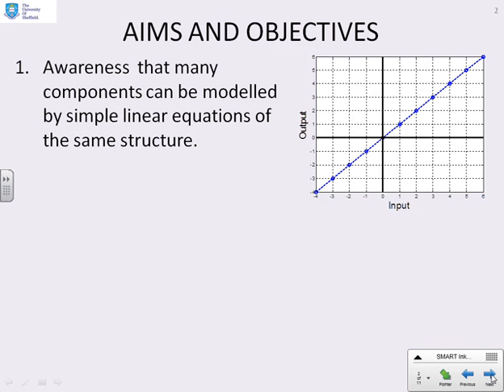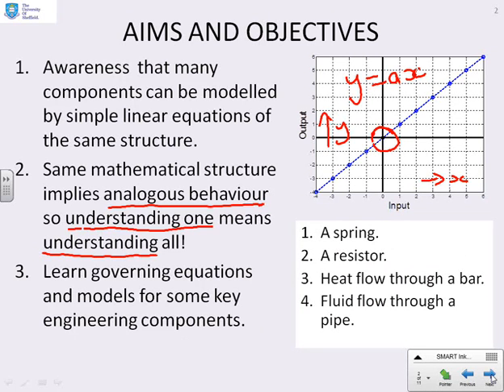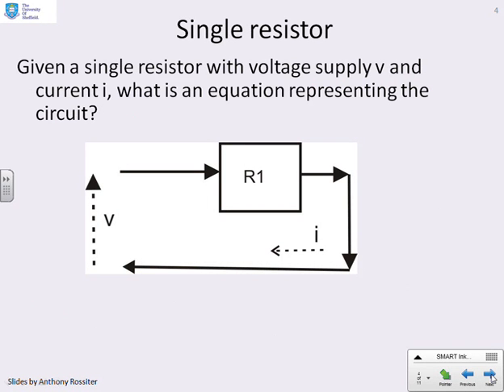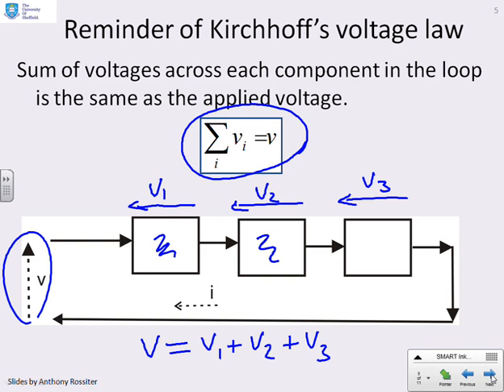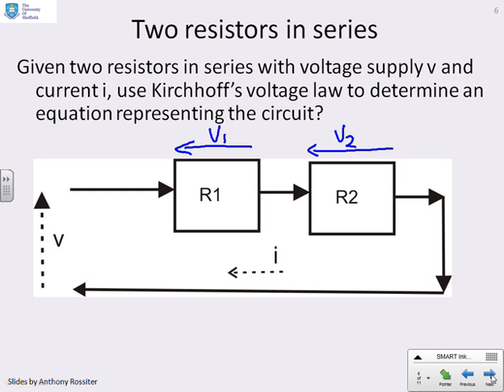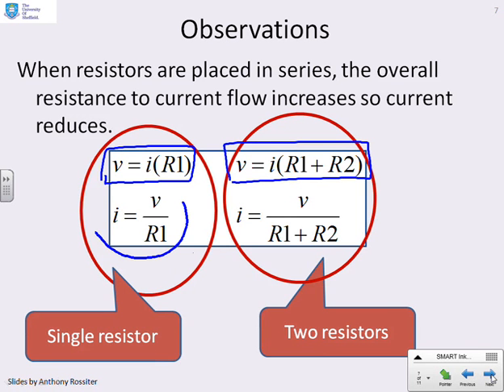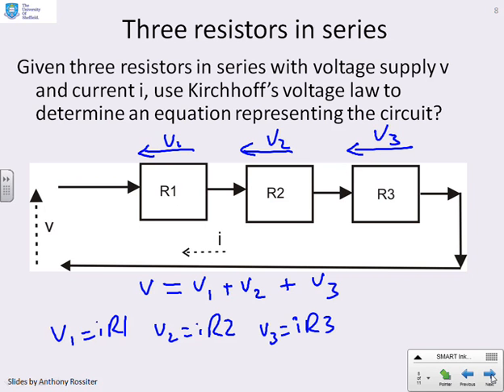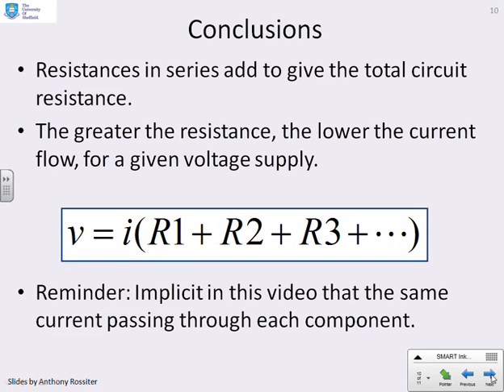Modelling 1 - resistors in series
Modelling electrical circuits with series arrangements of resistors and an introduction to Kirchhoff's voltage law.